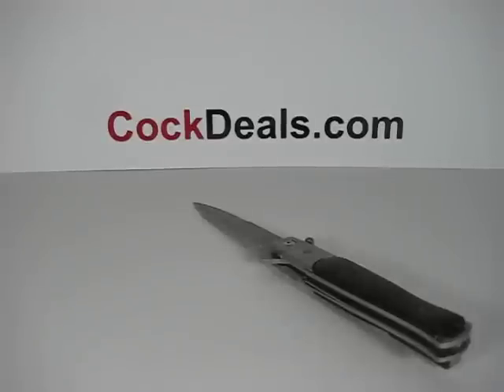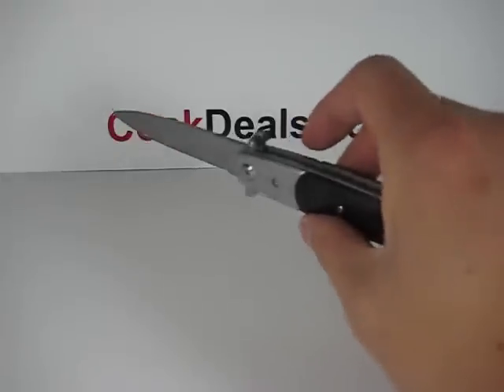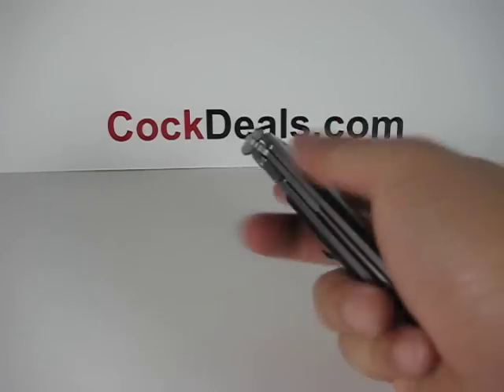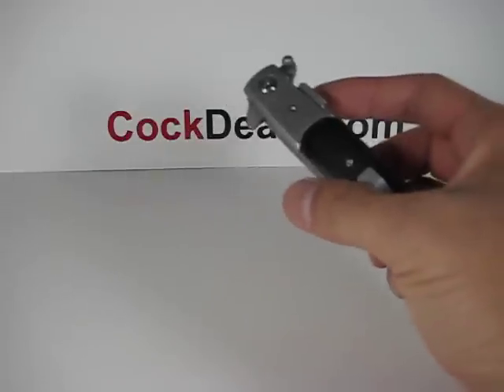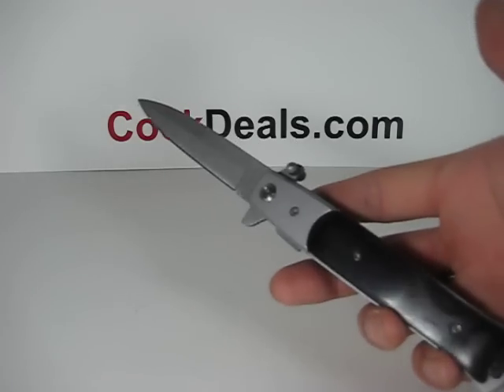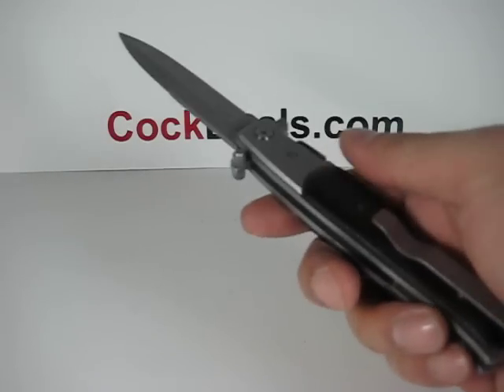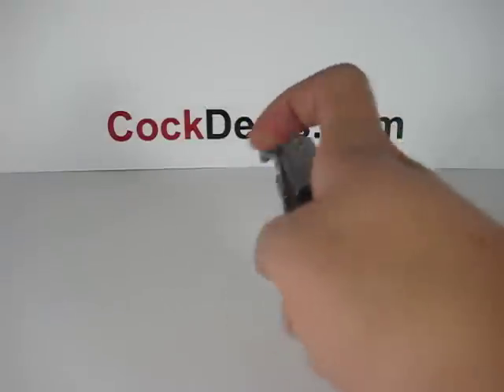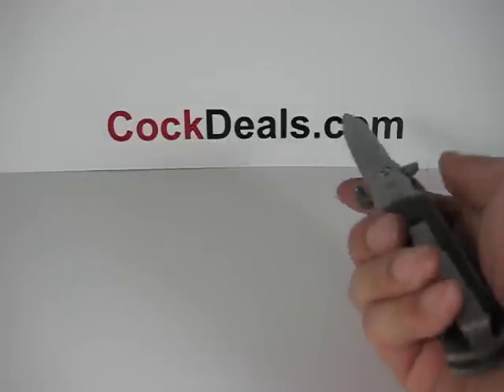Spring Assisted Knife Demonstration The Italian 428BW